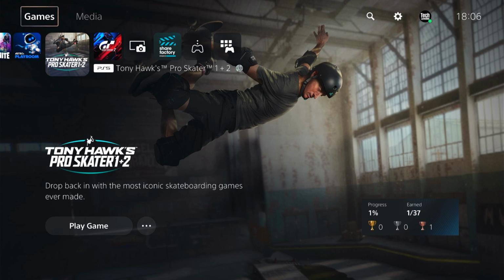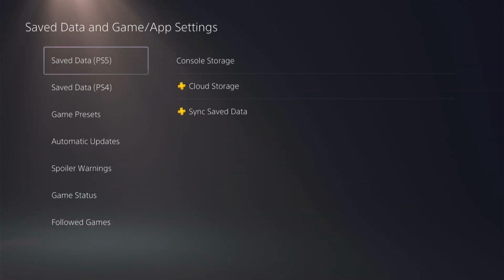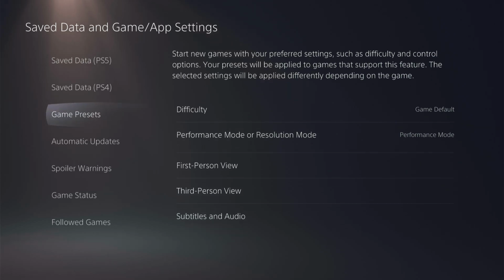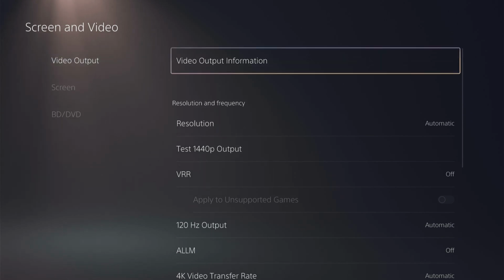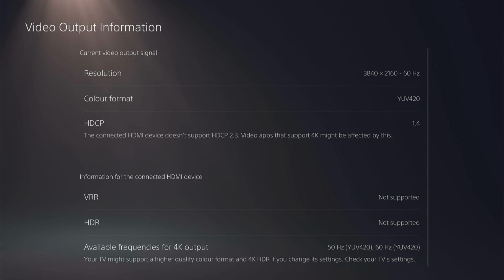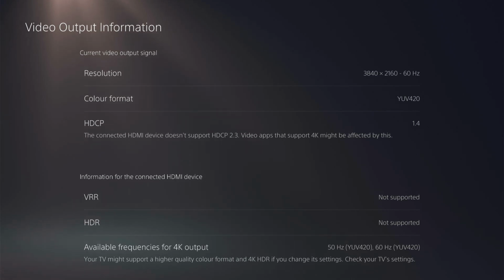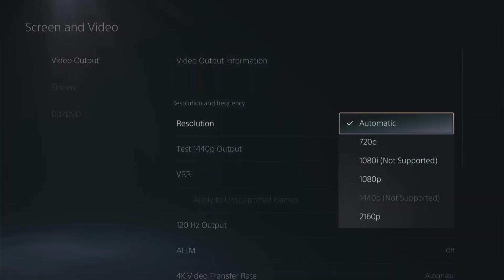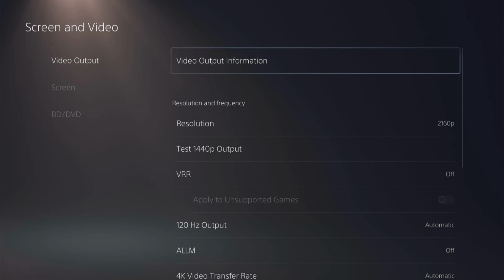How to Get 120Hz on PlayStation 5! (Performance Mode Tutorial)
In todays video we are going to learn How to Get 120Hz on the PS5 in this quick tutorial for Beginners.